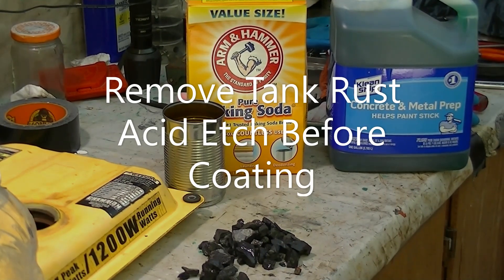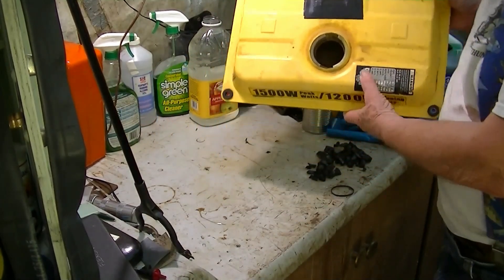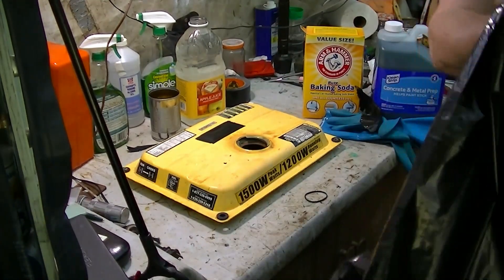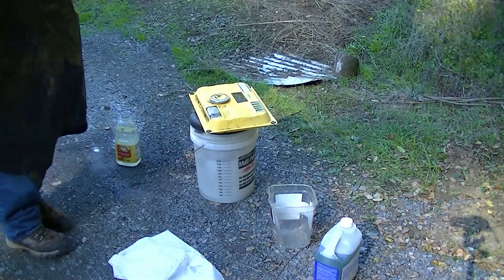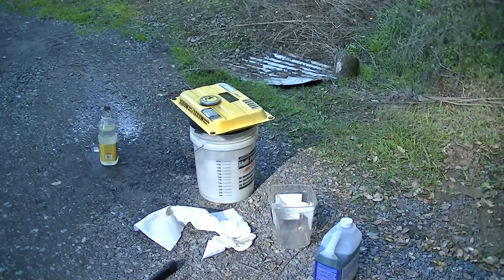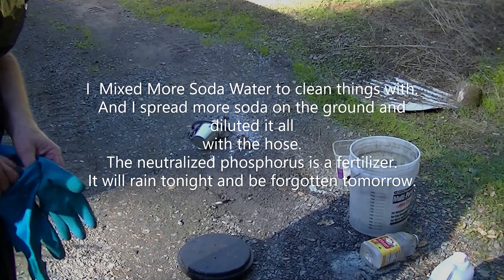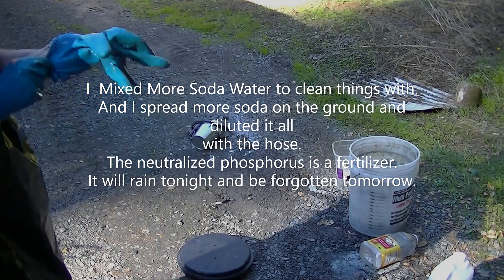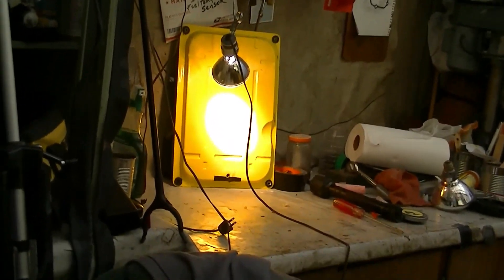Rusty Gas Tank - Acid Etch Before Coating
There are 2 methods to de-rust a tank before you can coat it.
1. The Traditional Method shown here: using Phosphoric Acid with  sharp gravel, followed by neutralizing with Bicarbonate of Soda, rinsing and drying.
or
2.  Using warm Evaporust, followed by rinsing and drying. ( another video).

Likewise there are 2 Good Methods for coating a tank used with ethanol laced gas or bio-diesel.  And a LOT of old methods that used to work, but are now failures.   ( another video).

This will get you going again.